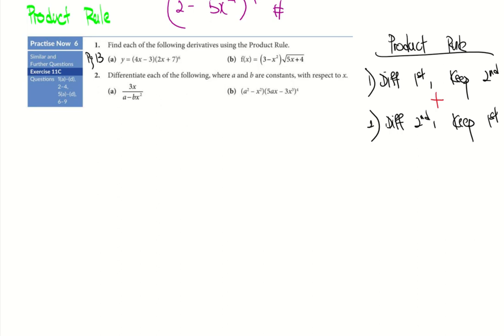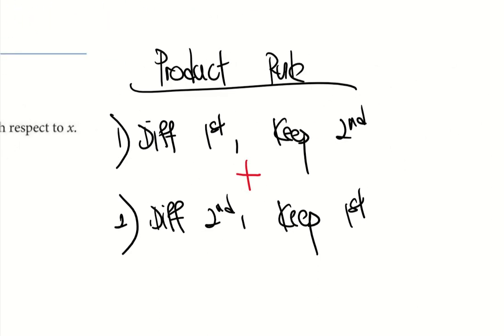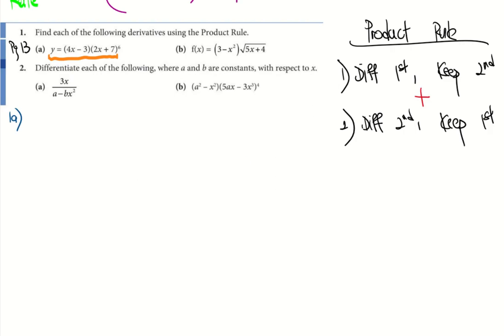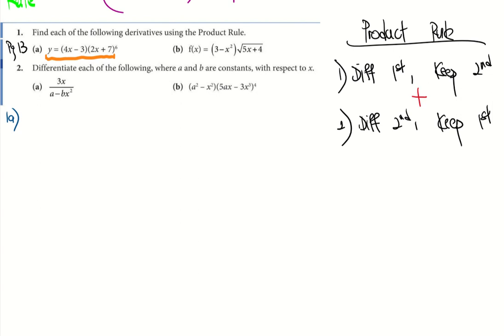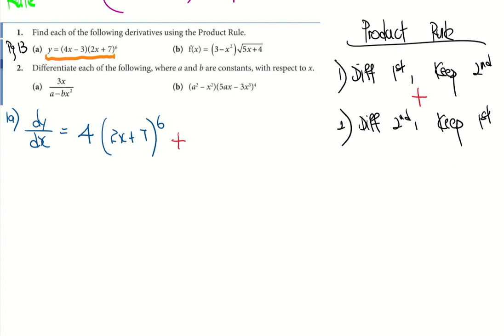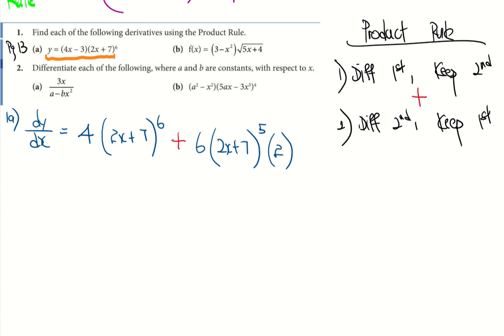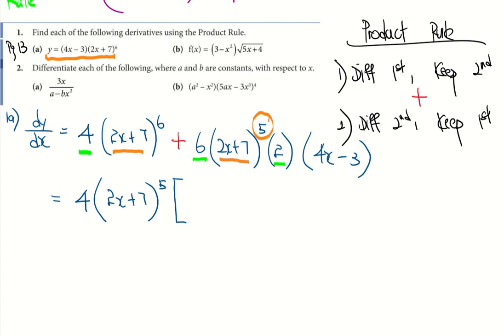2024 AM Differentiation Product Rule LKK